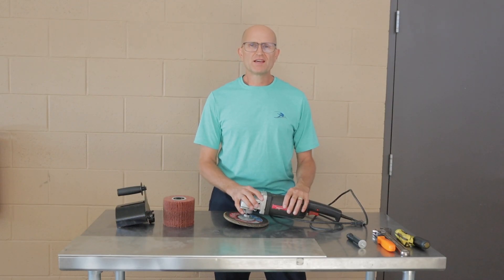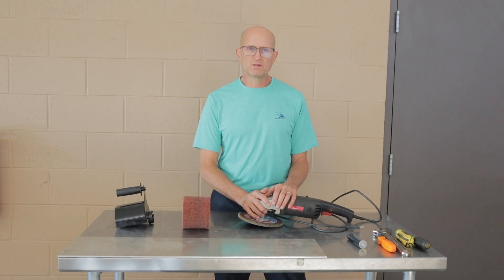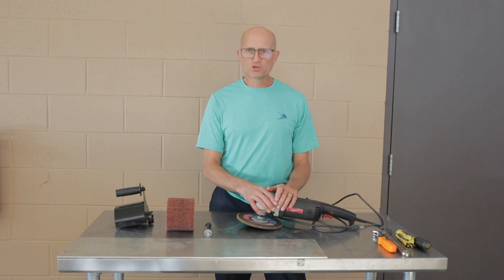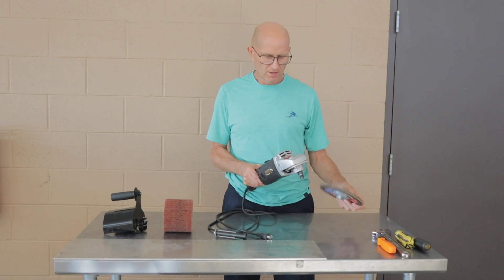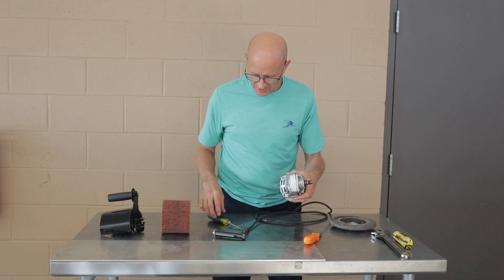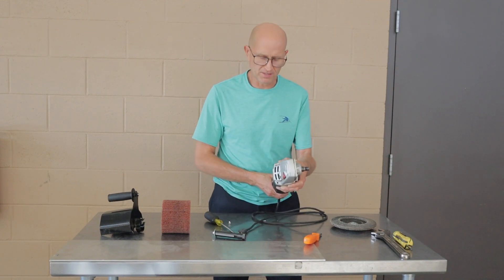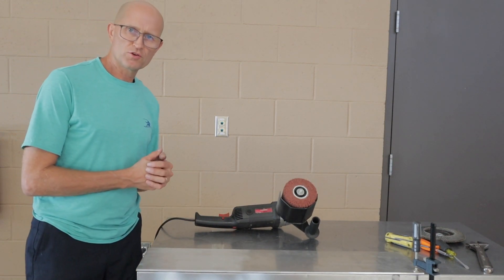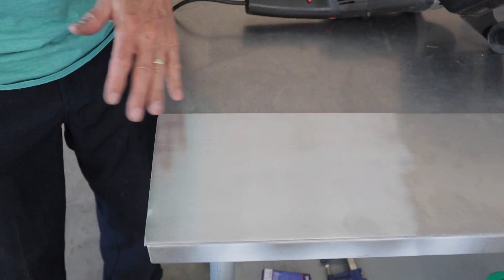Eastwood SCT DIY Tool at Home for Half the Price! $$ [ Aluminum and Stainless polishing for cheap!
In this video I will show you how to build a copy of the Eastwood SCT surface conditioner / polisher for less than half the price of their tool.  This is a very handy tool if you want to make satin or brushed finishes on stainless and aluminum in your shop.  Here are the links to a couple different grinders from Harbor freight that will work.

Here are a couple of links to eBay for the conversion kit that I used in this video.

Here is a link to Eastwood and a selection of their drums they have for many different applications.